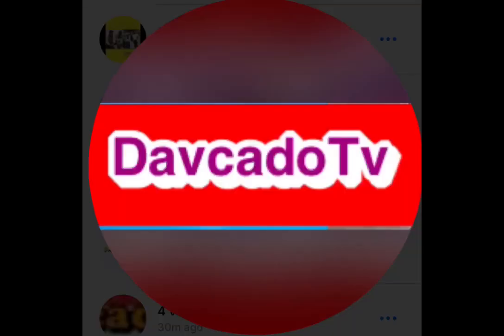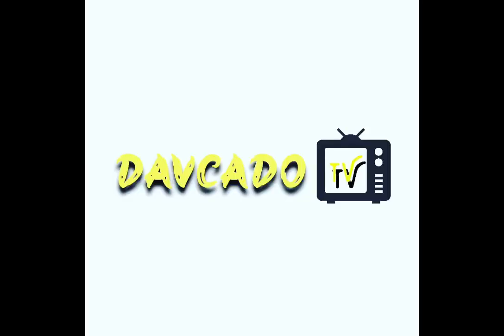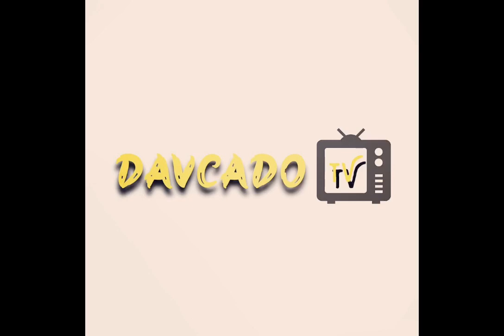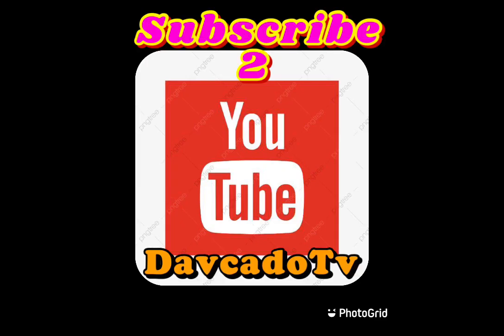11 February 2021 Medikal Has A Shallow Mind When It Comes To Rap Music- Teephlow Jabs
11 February 2021
Medikal  Has A Shallow Mind When It Comes To Rap Music- Teephlow Jabs